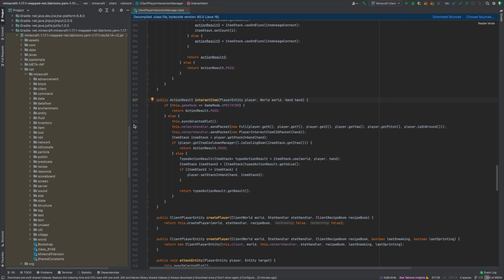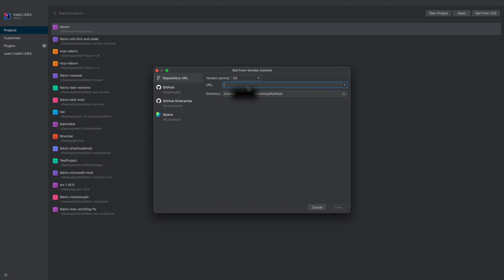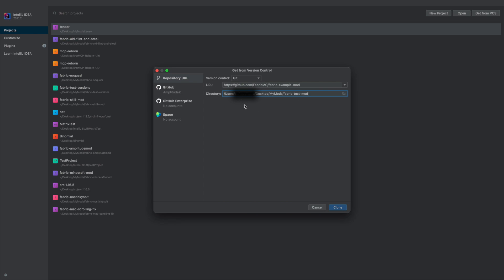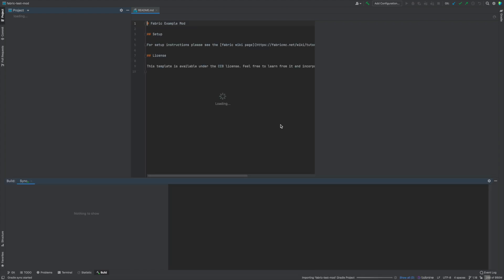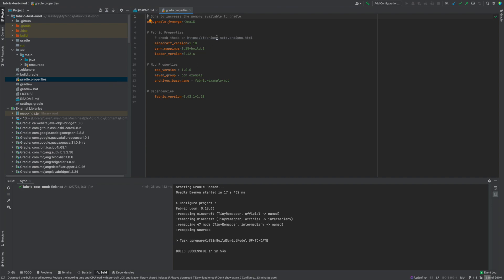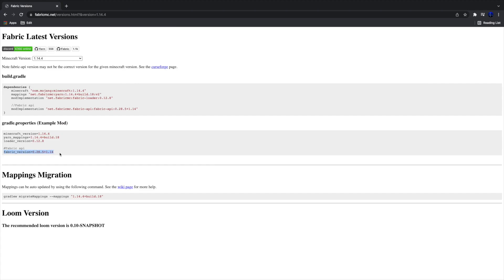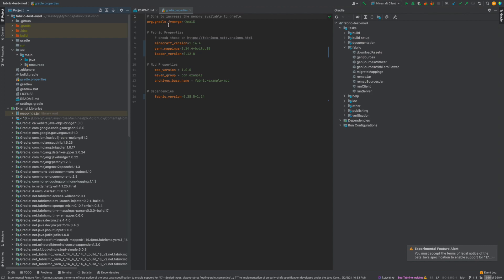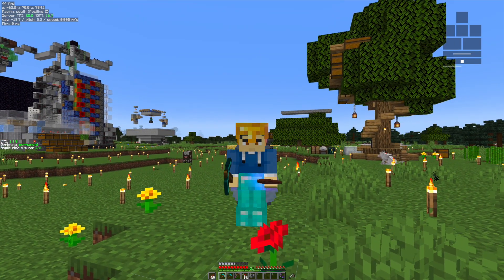How To See And Mod Minecraft Source Code With Yarn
Here's how to see Minecraft source code using yarn mappings, my preferred mappings. You can also make a fabric mod in this environment.

Game:
-Minecraft: minecraft.net